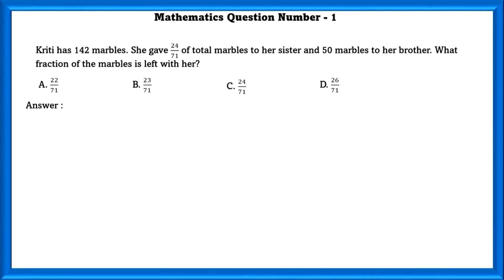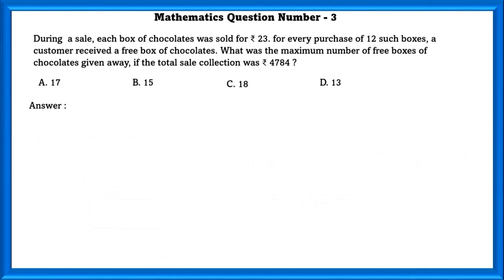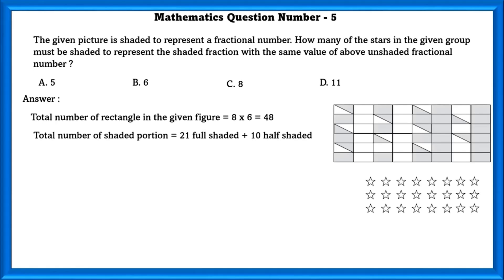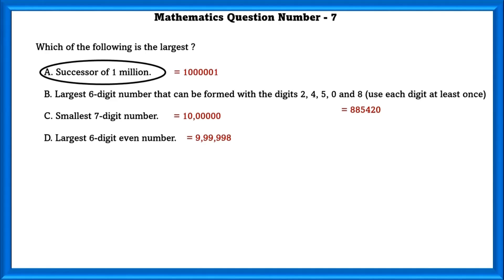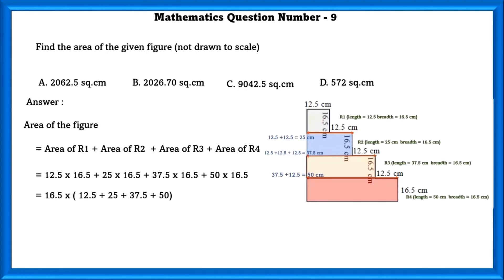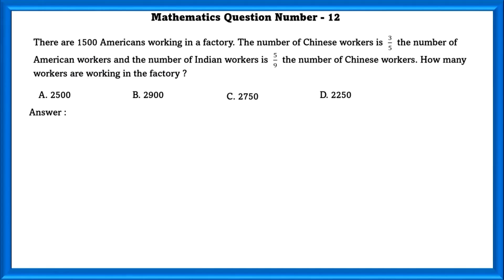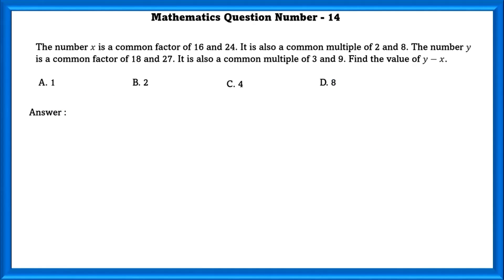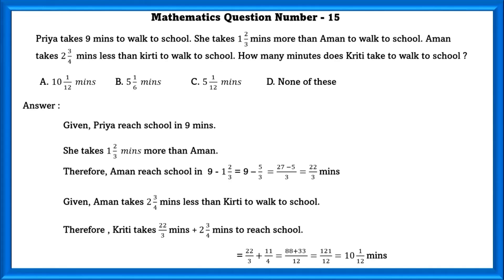Class 6 IMO level 2 2023 24 Part 1 - Mathematics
Welcome to  Class 6 IMO Level 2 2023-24 with Part 1 - Mathematics!  Master problem-solving strategies, unlock key concepts, and excel in this academic adventure.
Discover engaging explanations, step-by-step problem-solving techniques, and insightful tips to conquer the challenges presented in the IMO Level 2 exam. Whether you're a student aiming for excellence or an enthusiast seeking to deepen your understanding of mathematics, this video is your key to traveling the beauty of mathematical wonders. Join us as we explore the captivating realm of numbers, equations, and mathematical reasoning.